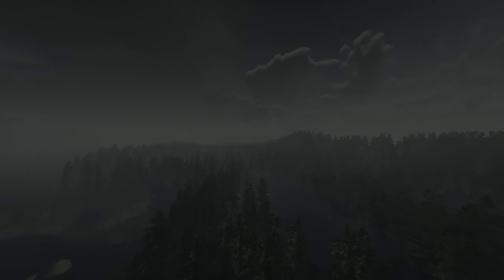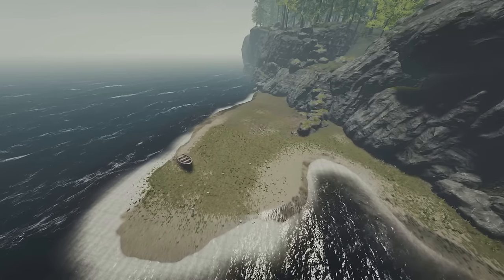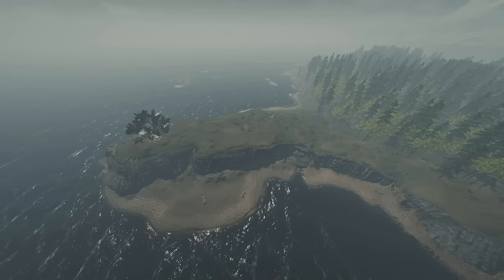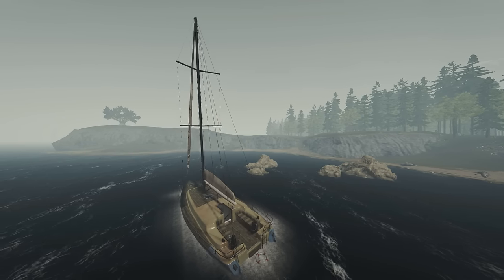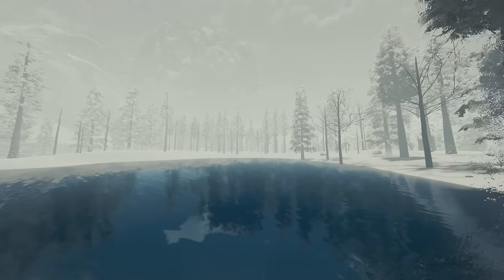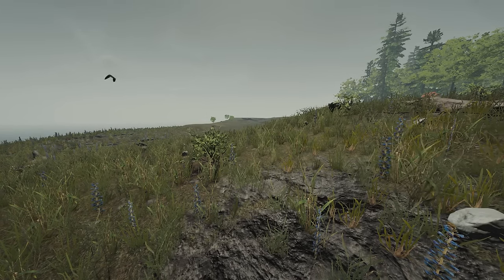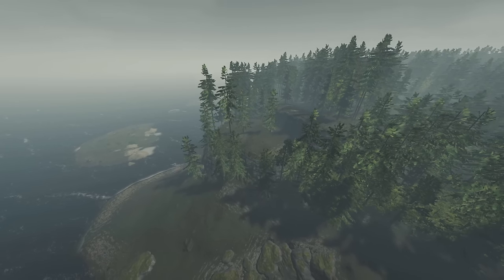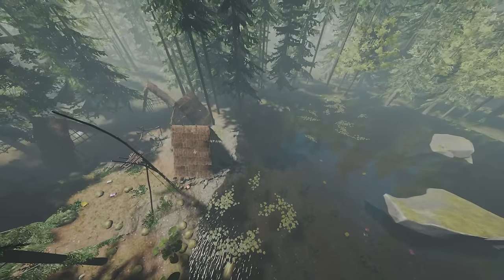TOP 6 BASE LOCATIONS! The Forest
My PC Specifications:
• CPU: Intel Core i7-4790K 4.0GHz Quad-Core Processor
• GPU: EVGA GeForce GTX 960 2GB SSC
• Ram: G.Skill Ripjaws Series 8GB DDR3-1600